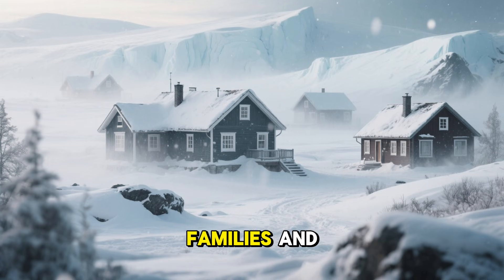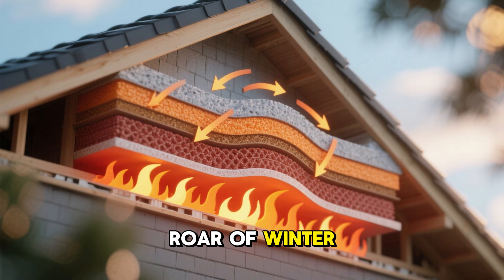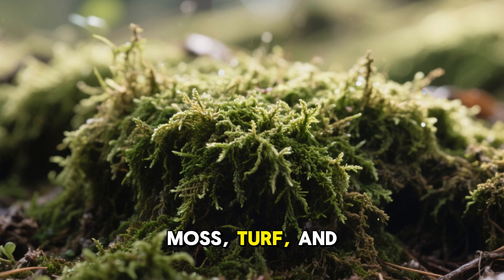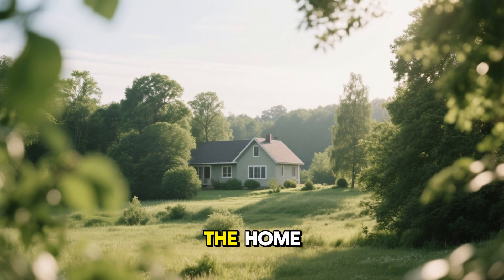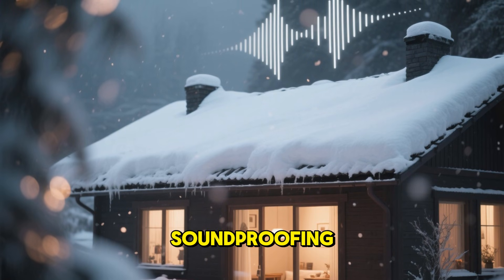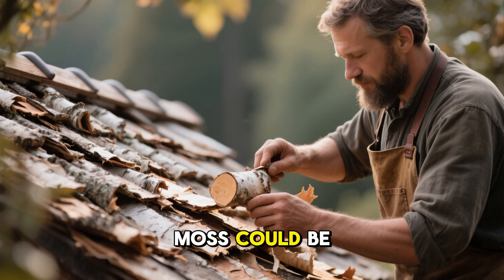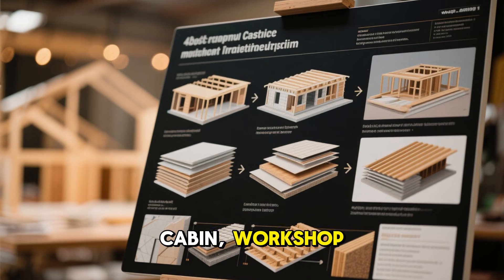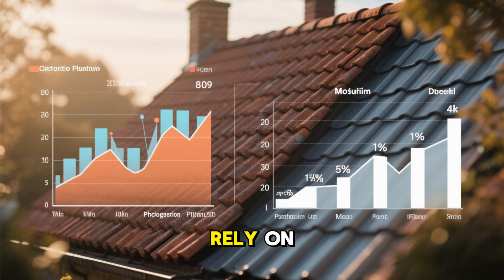The Silent Viking Roof Trick Arctic Families Hid for Centuries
Archaeologists studying early Norse settlements in Greenland, Iceland, and the Arctic Circle keep encountering the same mystery: roofs far older than they should be, built with a technique rarely mentioned in surviving manuscripts. This documentary uncovers the silent Viking roof trick — a centuries-old method concealed in sagas, field excavation notes, and traditional knowledge passed quietly between Arctic families.

We explore how Norse settlers adapted to sub-zero temperatures, violent winds, and perpetual winter darkness using roof systems whose layered construction puzzled researchers for decades. Through archaeological site reports, thermal reconstructions, environmental studies, and interviews with Nordic historians, this film reveals how the technique blended insulation, acoustics, and environmental harmony in a way modern engineers still admire.